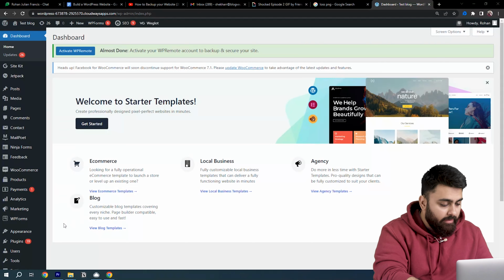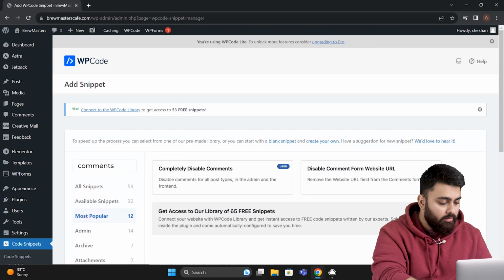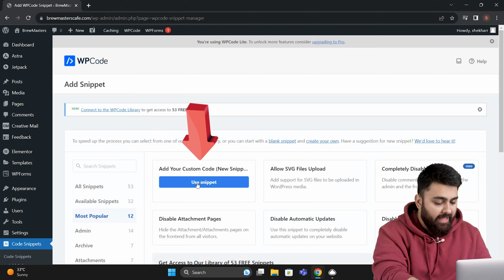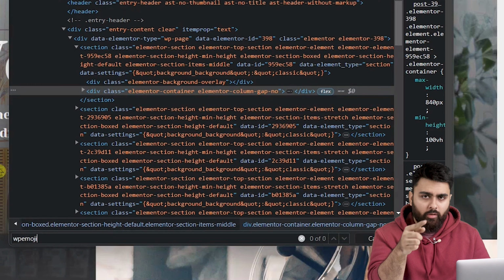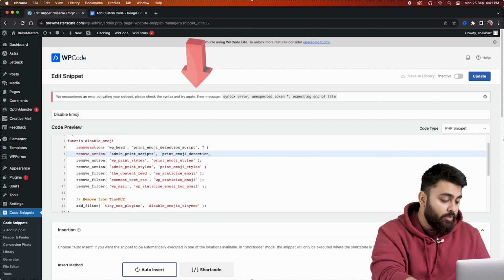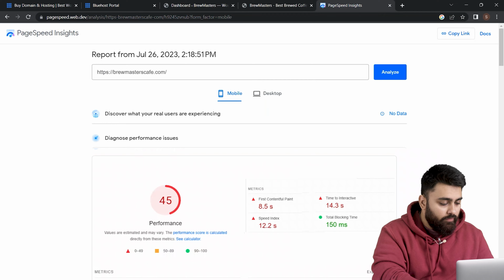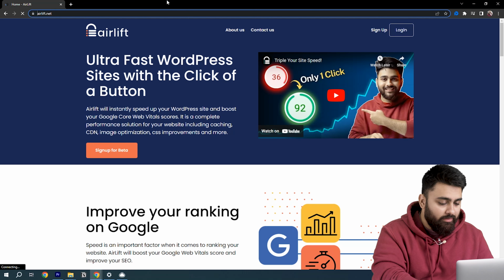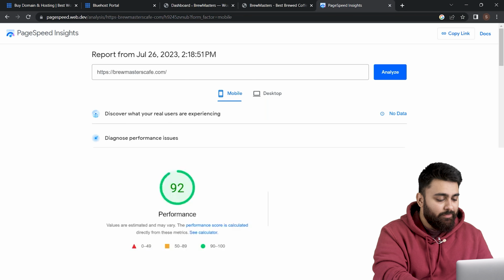Easily Add Custom Code in WordPress (NO CODING)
⭐ Giveaway: Our 100% FREE plugin makes any site 3X faster In this video we will learn the easiest way to add any code snippets(Custom Code) to your WordPress site without breaking your site. Using the mentioned plugin, you can get any feature on site.

00:00 Why use custom code?
00:30 Install the free plugin
01:28 How to make website faster using custom code?
03:11 Free Giveaway